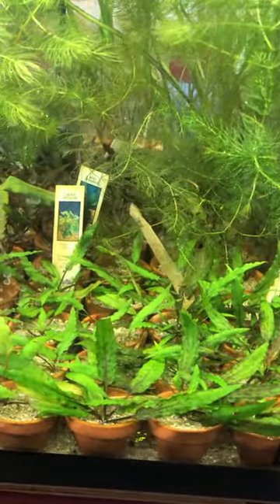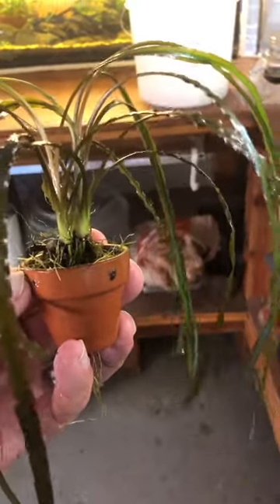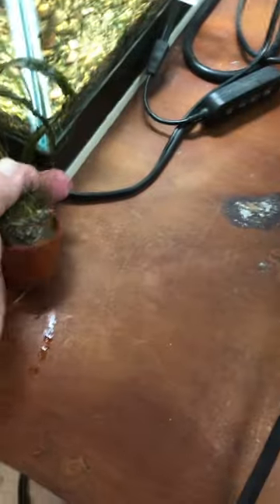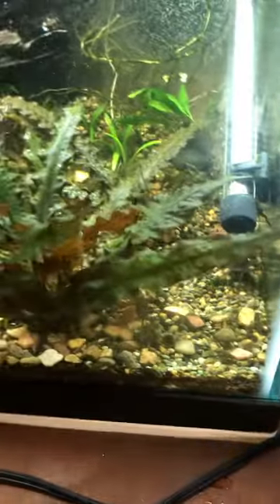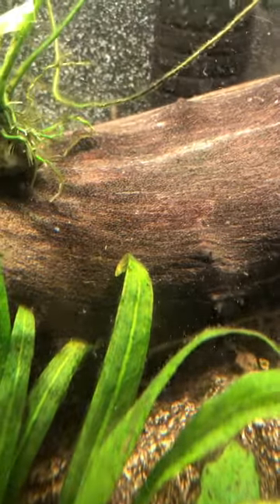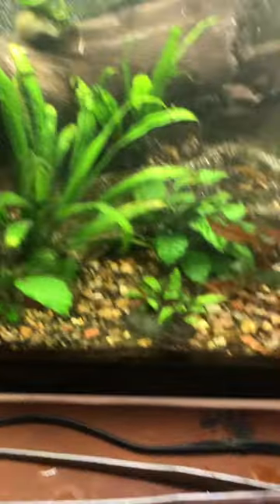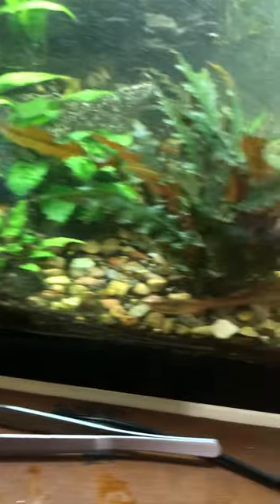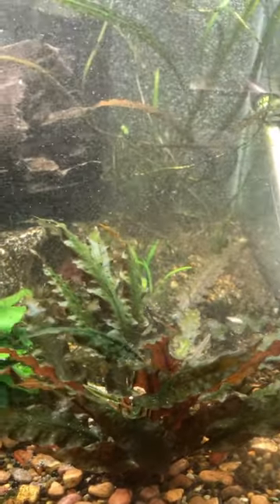Cryptocoryne Farming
Back in September I bought three different varieties of potted Crypts. One of which is Crypt spiralis. These really took off. When I got them their leaves were about three to four inches long. Now they’re over a foot! I thought I’d add a couple of these well-rooted Crypts to my 40 gallon breeder.